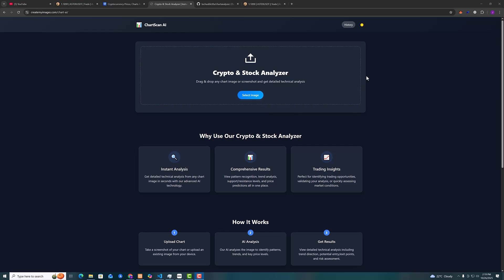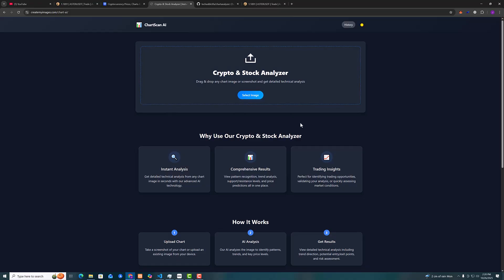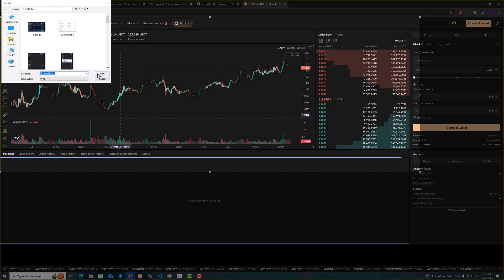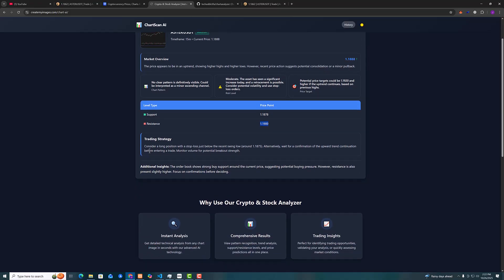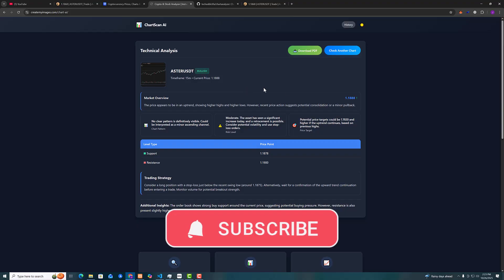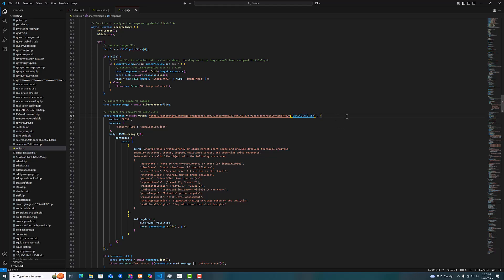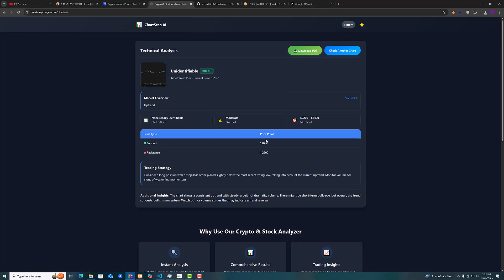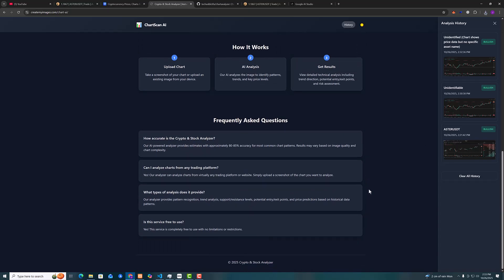Create Chart Analyzer AI Bot | Crypto & Stocks | Free source!